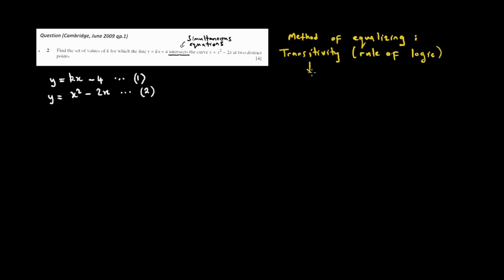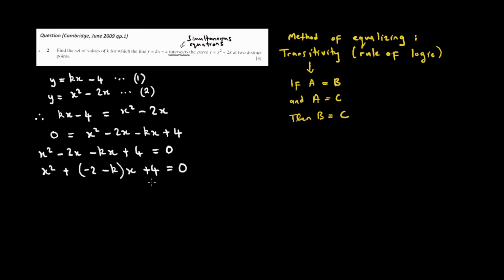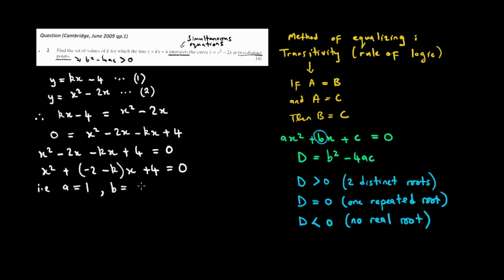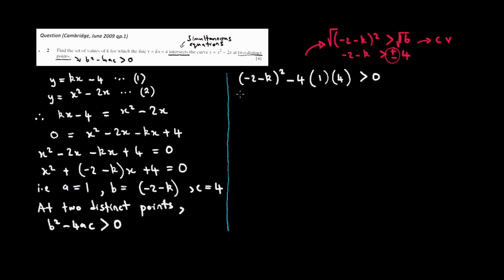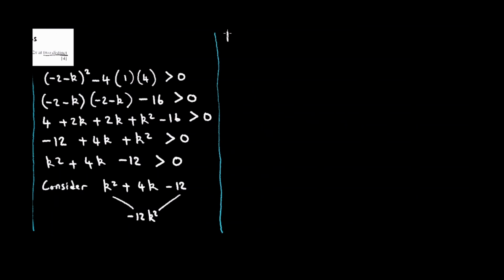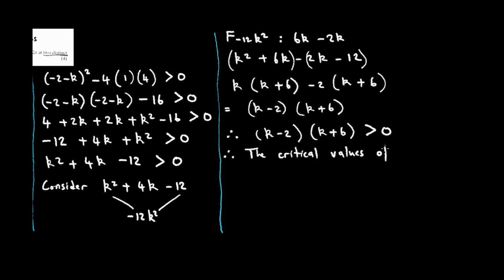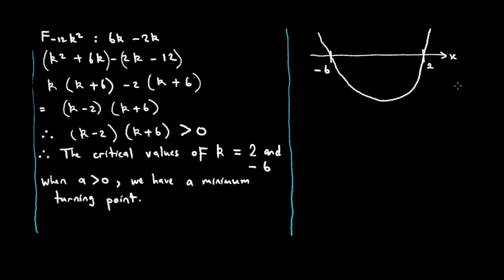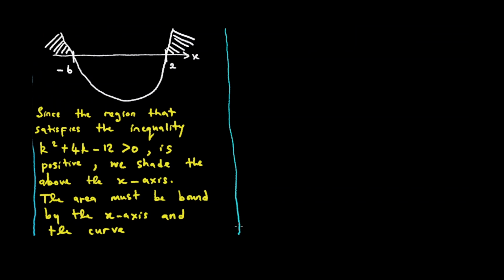Quadratics Qn 3 - Finding the set of Values of a variable | ZIMSEC Pure Maths | Explained in Shona